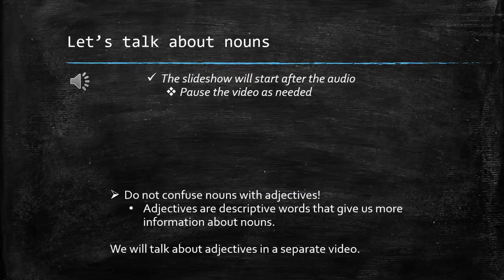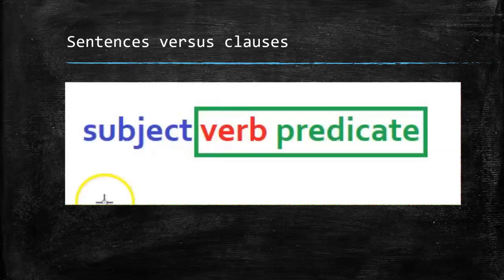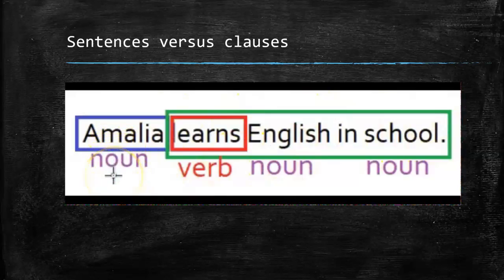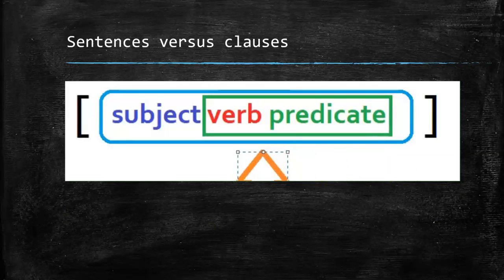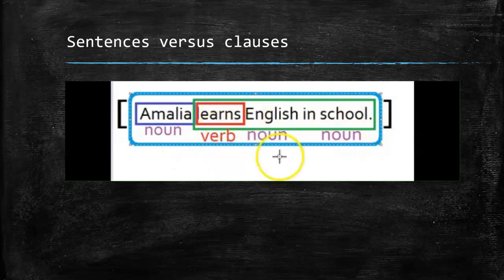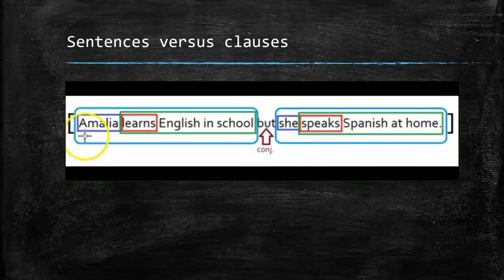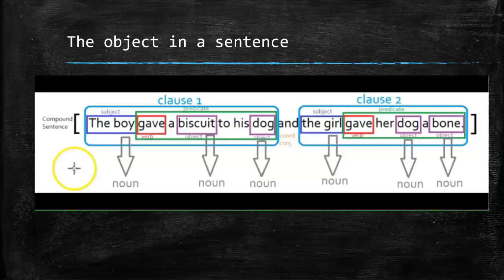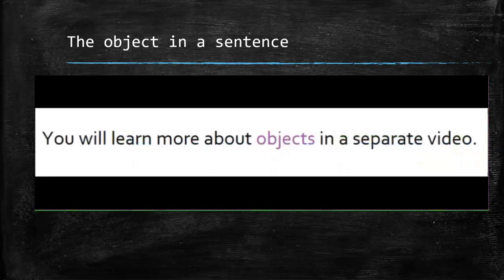The Basic Sentence and its Parts Technical terms to master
Educational videos for secondary, FE, and EFL learners.

This video introduces the difference between a sentence and a clause, and it shows students how to identify a noun, a subject, a verb, and an object. Key definitions and examples are also provided.

Consider this: in order to drive a car, a driver must be able to identify and use some of the most essential features of a vehicle, such as the steering wheel, the brake, the accelerator, etc. The average driver does not need to be a mechanic to be able to drive a car competently.

Likewise, mastery of essential grammar terminology is very important for ESL learners because these are the words teachers use to help students sort out their sentences. Think of the subject, the verb, the object, and the predicate as your steering wheel, the pedals, and the gearbox of a car. Knowing the function of these items will help you, the learner, navigate through writing proper sentences in English.

This video is not intended to turn learners into expert grammarians. Rather, the goal is to familiarize those who have forgotten the basics and need to brush up on some key jargon.